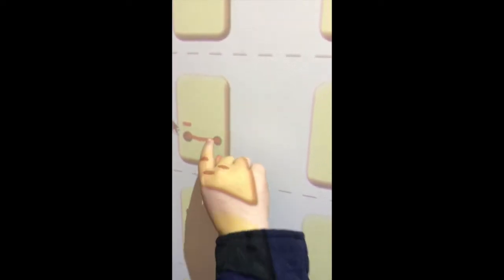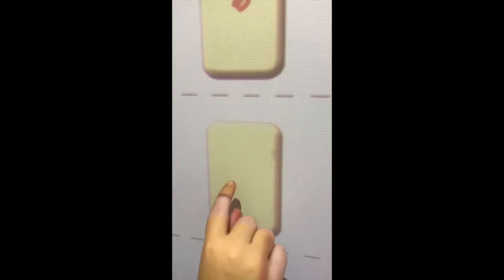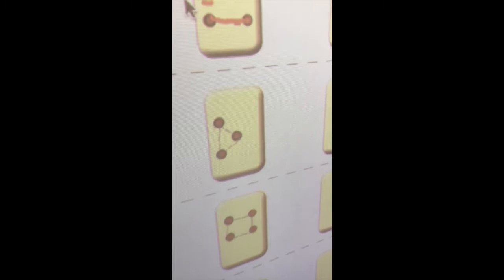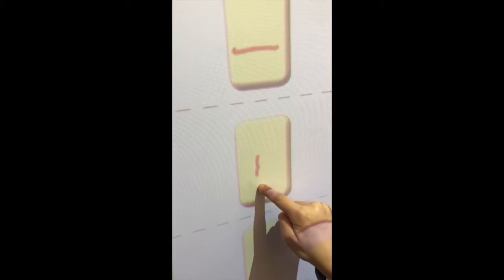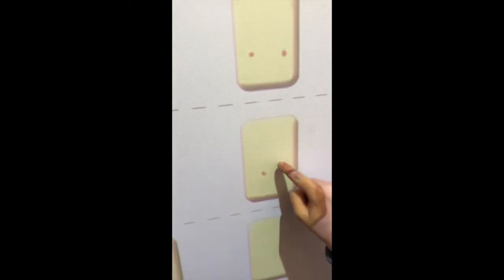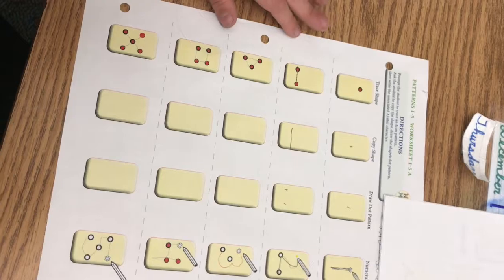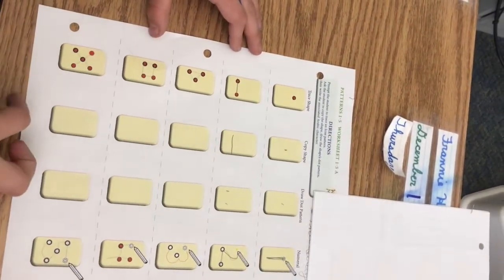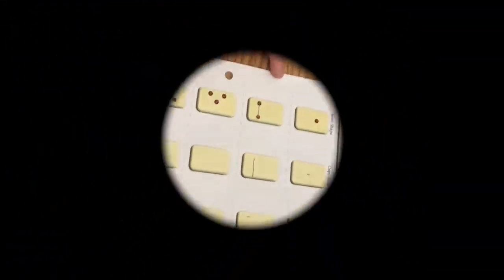Digit Formations 1 5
Integrate quantities 1 to 5 with patterns and numerals using cues to orient digits.